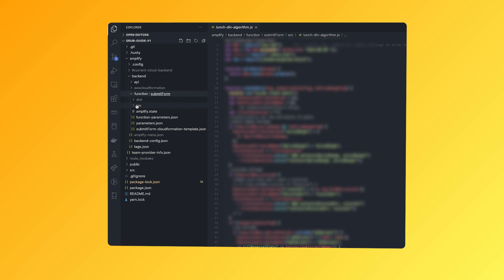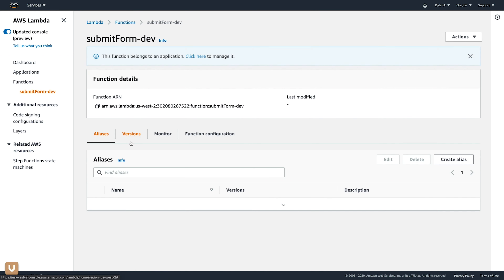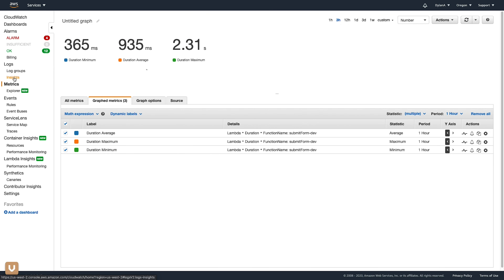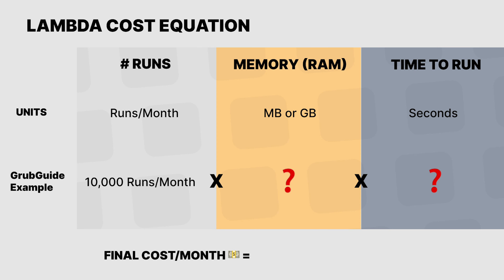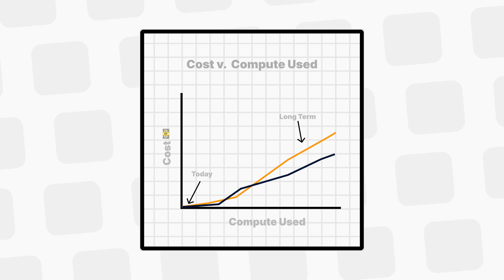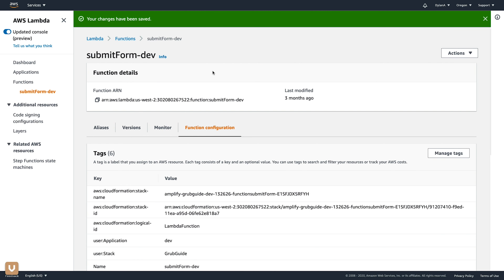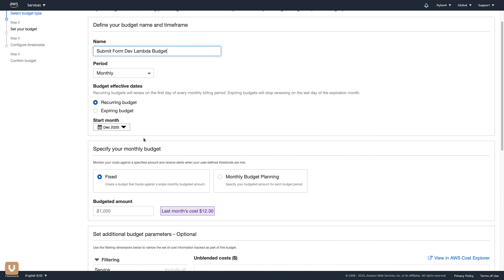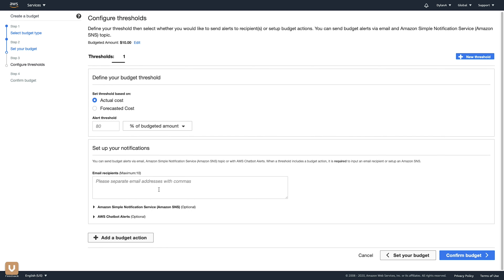cloud serverless pricing tutorial (with example) | how to calculate aws lambda costs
Today is about how much Lambda actually costs. The AWS website provides a high-level examples but still leaves you wondering the exact amount your code will cost to run.

Price is often one of the most important factors in a project. The peace of mind you get from knowing your costs is immeasurable, and for Lambda, fairly simple.

Average Memory Query 👉

filter @type = "REPORT"
| stats max(@memorySize / 1024 / 1024) as provisonedMemoryMB,
  min(@maxMemoryUsed / 1024 / 1024) as smallestMemoryRequestMB,
  avg(@maxMemoryUsed / 1024 / 1024) as avgMemoryUsedMB,
  max(@maxMemoryUsed / 1024 / 1024) as maxMemoryUsedMB,
  provisonedMemoryMB - maxMemoryUsedMB as overProvisionedMB

📈 Ready to Scale Your Revenue? Lighthouse is my complete digital marketing solution focused on what matters most: helping your law firm grow by increasing revenue, not just leads.